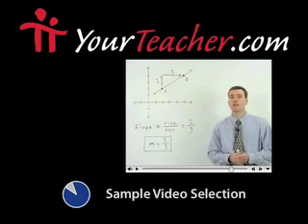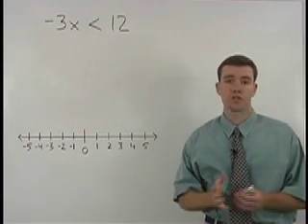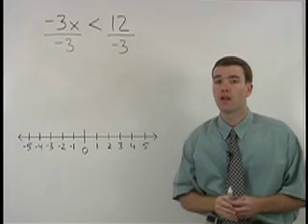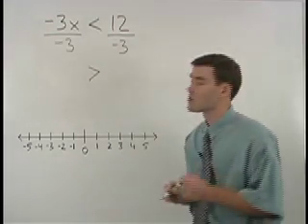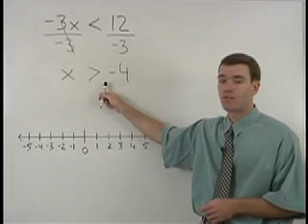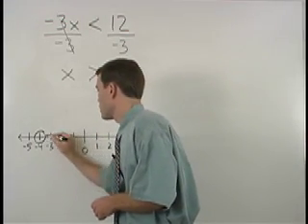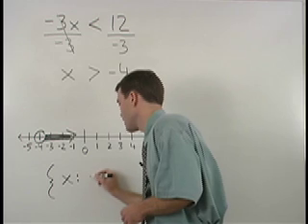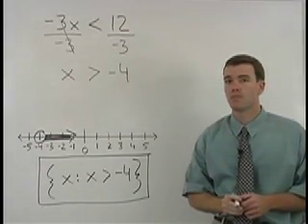Solving Inequalities - MathHelp.com - Algebra Help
For a complete lesson on solving inequalities, go - 1000+ online math lessons featuring a personal math teacher inside every lesson! In this lesson, students learn that when solving an inequality, such as --3x is less than 12, the goal is the same as when solving an equation: to get the variable by itself on one side. Note that when multiplying or dividing both sides of an inequality by a negative number, the direction of the inequality sign must be switched. For example, to solve --3x is less than 12, divide both sides by --3, to get x is greater than -4. And when graphing an inequality on a number line, less than or greater than means an open dot, and less than or equal to or greater than or equal to means a closed dot.